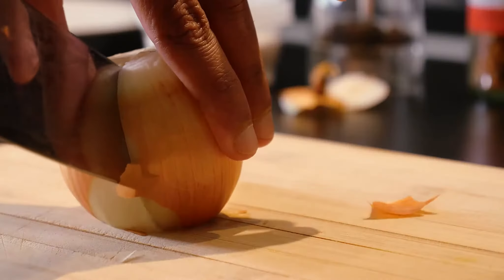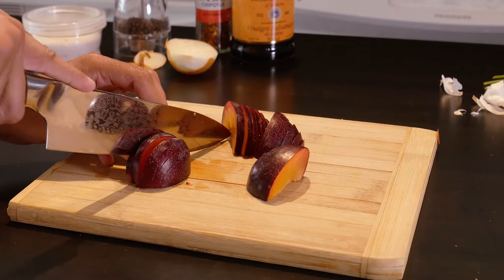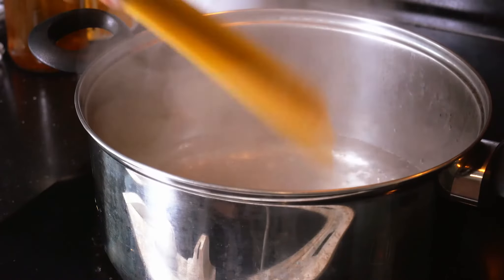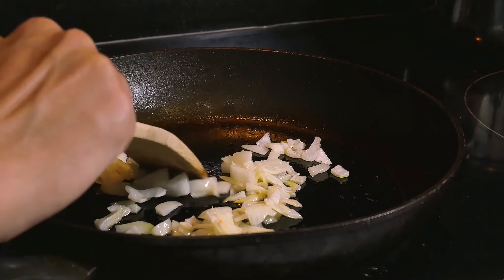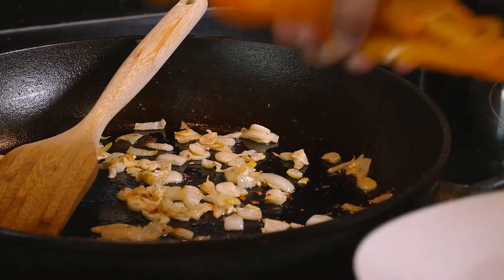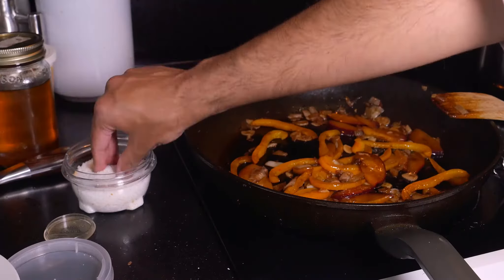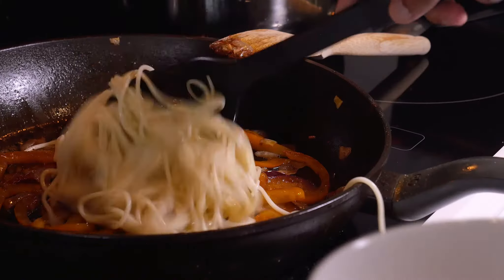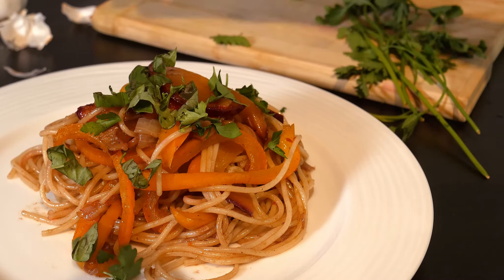Plum Pepper Pasta | Gourmet Street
Fruity, spicy, vibrant and delicious, this plum pepper pasta isn't just unbelievably satisfying, but it's a great one for the repertoire when you wanna show off something fancy, that didn't really take an effort at all. Written recipe below.

## Ingredients
(for one person)

- Half an onion, diced
- 3 cloves of garlic, thinly sliced
- 1 slightly underripe plum, 1cm sliced
- Half an orange bell pepper, 1cm sliced
- Handful of spaghetti
- salt
- butter
- chilli flakes
- pepper
- 2-3 tbsps of balsamic vinegar
- few leaves of basil and parsley, roughly chopped

## Recipe

- Bring a pot of water to boil and pop the spaghetti in
- Once it's al dente, pull the spaghetti out into a bowl of cold water to stop it from cooking and keep it from sticking. Reserve the pasta water.
- Then put a pan on medium low, throw in a large knob of butter, add your onions, and let them caramelise
- Once the onions are almost there, throw in your garlic and let that soften and caramelise too
- Add a big pinch of salt
- Then crack in chilli flakes and pepper to taste. The more the better
- Turn your pan's heat up to medium and throw in your peppers and plums
- Give that a good stir to combine and let it saute
- Once the peppers and plums are sauteed, then you wanna throw in several tablespoons of pasta water, a few tablespoons of vinegar and let it combine and reduce into a glossy sauce. The starchy pasta water is what helps the oils of the sauce adhere to the spaghetti.
- Add some more salt, some more butter, some more pasta water, and give it another good stir
- Then throw in your spaghetti, and combine it all thoroughly.
- Pile everything high on a plate, dress it with that freshly chopped basil and parsley and you're good to go.